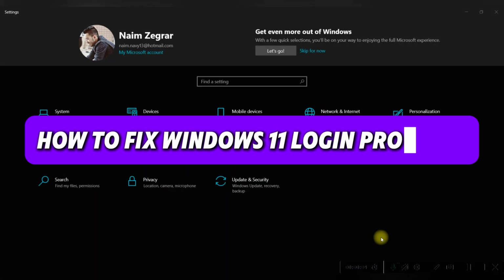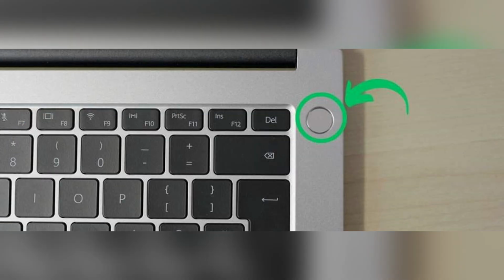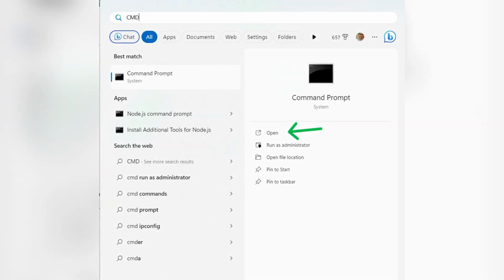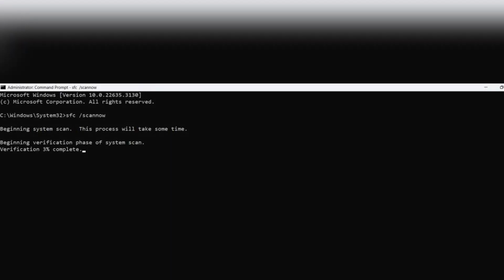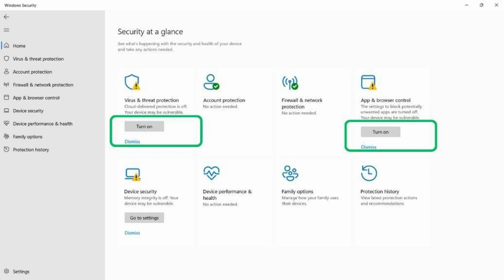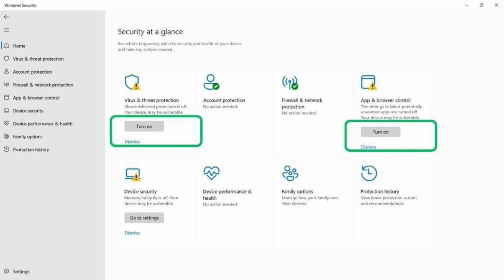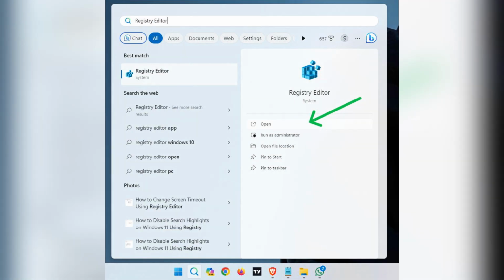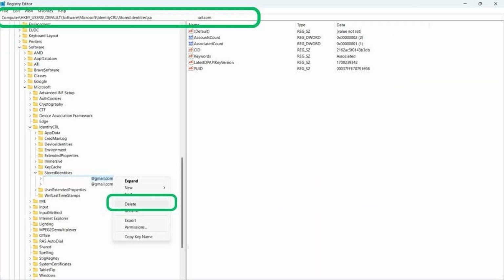How to Fix Windows 11 Login Problems (Quick Solutions 2025)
Having trouble logging into Windows 11? 🚫💻
In this 2025 guide, I’ll show you how to fix common login problems on Windows 11, including password issues, PIN errors, and more. Get back into your system quickly and easily!

📌 What you’ll learn:
✅ Fix password and PIN not working
✅ Reset login options through Safe Mode
✅ Troubleshoot Microsoft account login errors
✅ Bypass login with local accounts
✅ BONUS: How to avoid login issues in the future

Don't let login problems slow you down — follow these quick and effective fixes! 💡

👍 Like if this fixed your problem
💬 Comment your error code